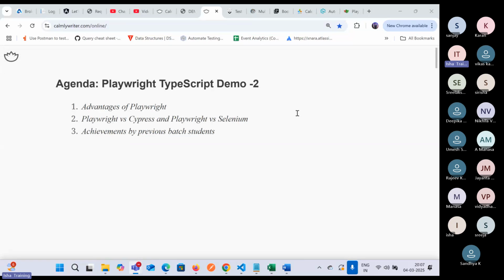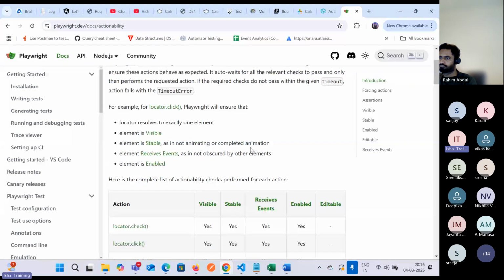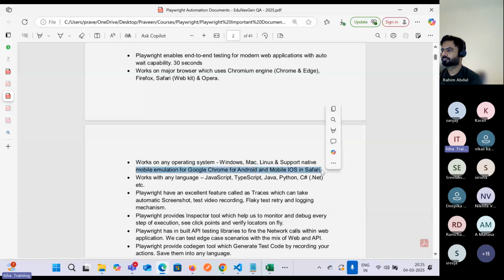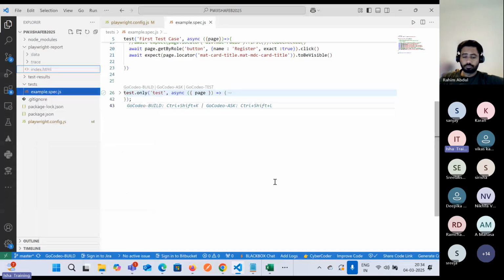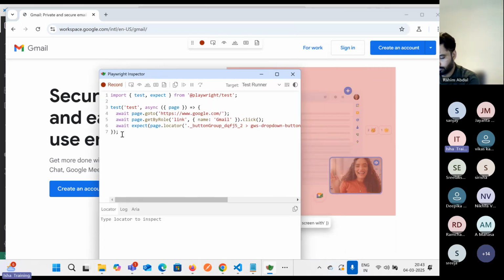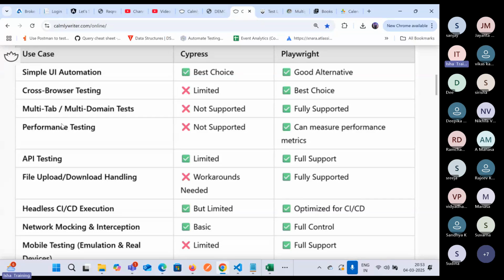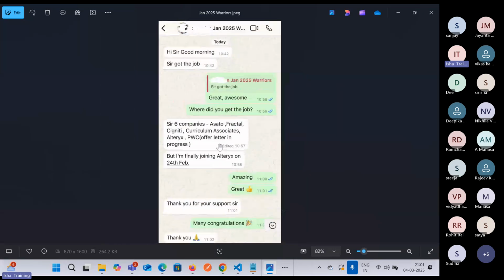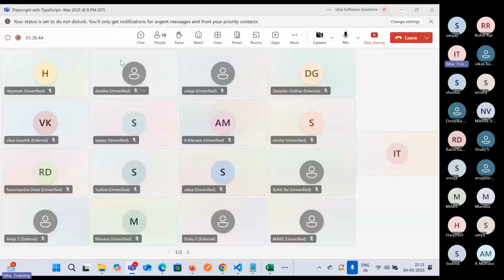Playwright with TypeScript Day1 video on 4th March 2025.call/WhatsApp us on+91-9133190573 to enroll.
2) Cloud Performance Engineering in DevOps - Core to Master Level

9) SAPGUI protocol - Performance Testing for SAP applications Using LoadRunner

19)Automated Performance : End user experience , Monitoring and Jenkins Pipeline execution – Crash Course

28)Winning New Performance Testing Clients and Presenting Performance Test Proposals

29)Crash Course On Performance Monitoring – End User Experience of Web and Mobile Apps